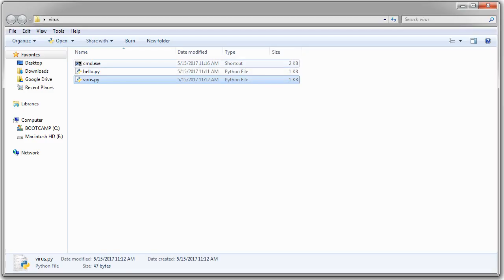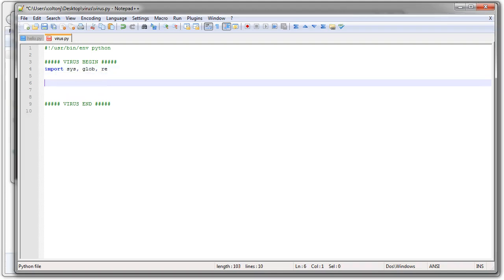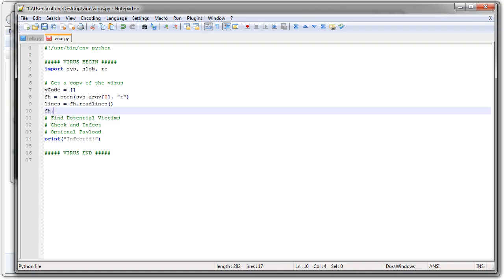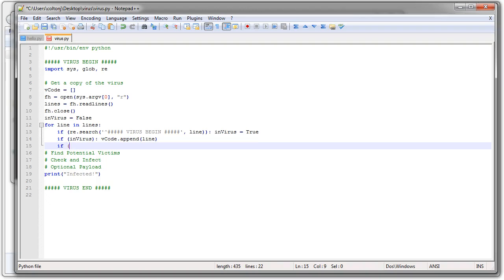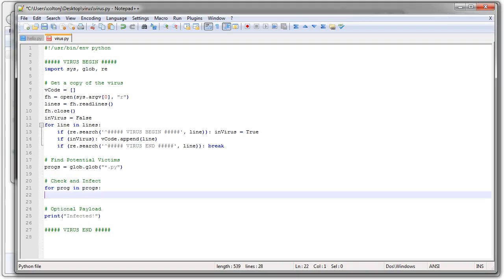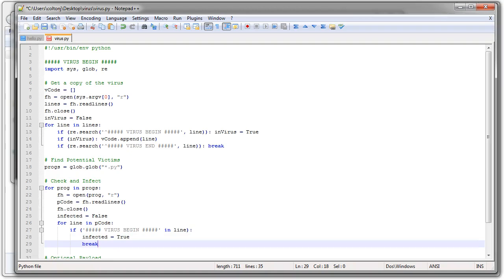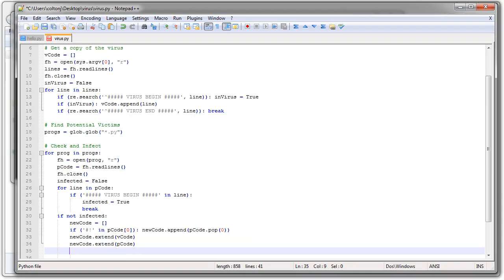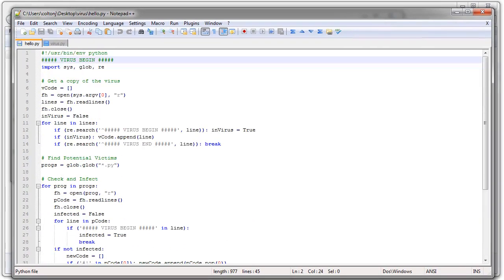how to make a Virus in Python:hack trick